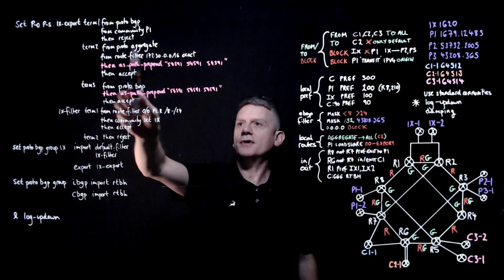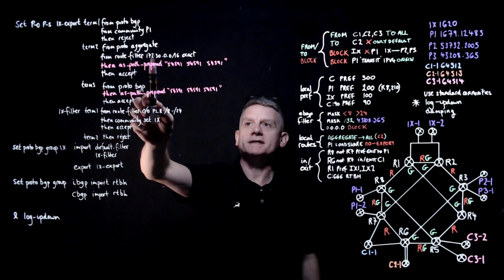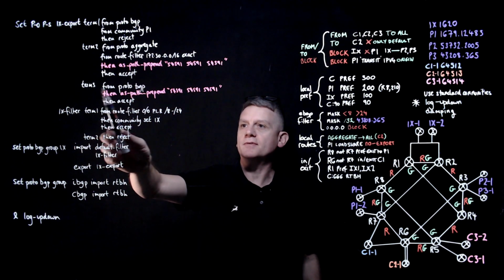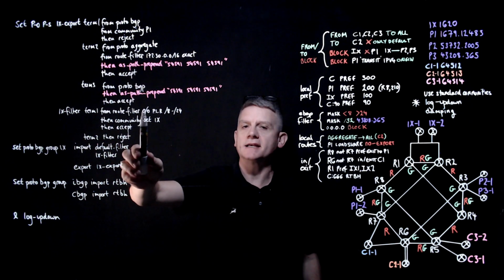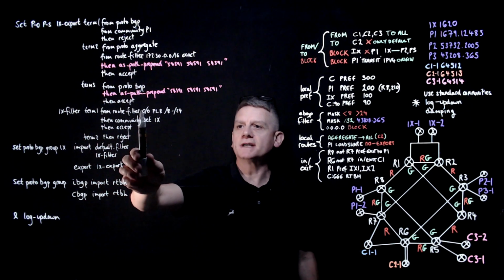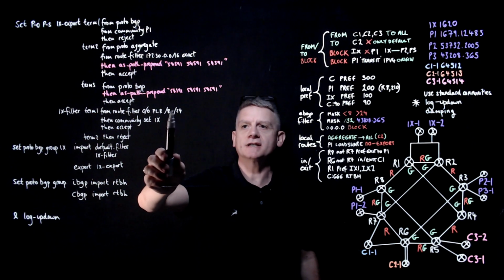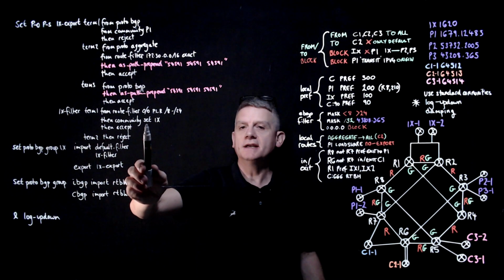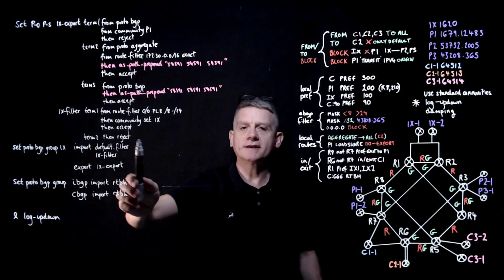JNCIE CH3 EBGP Policy 3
Juniper JNCIE CH3 EBGP Policy 3